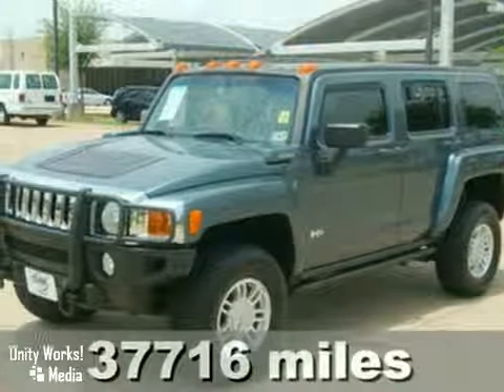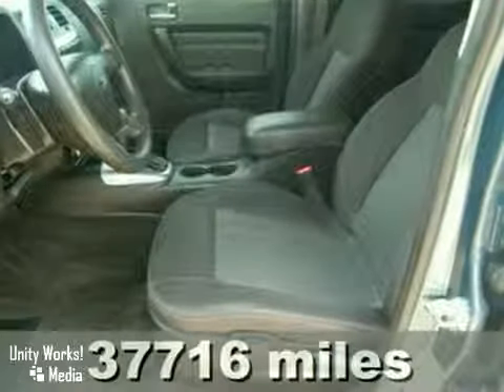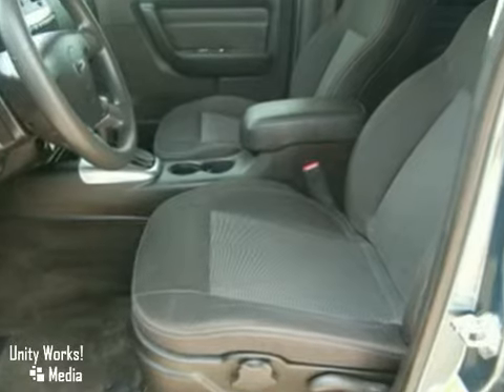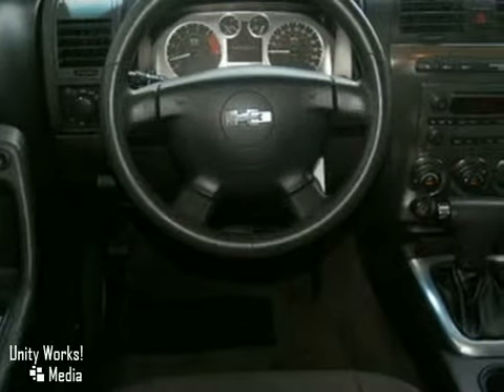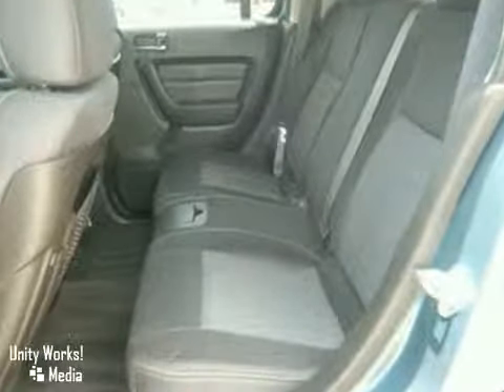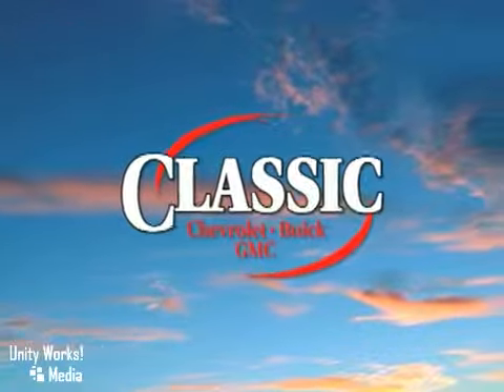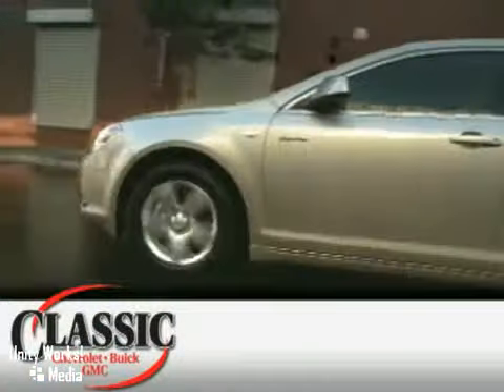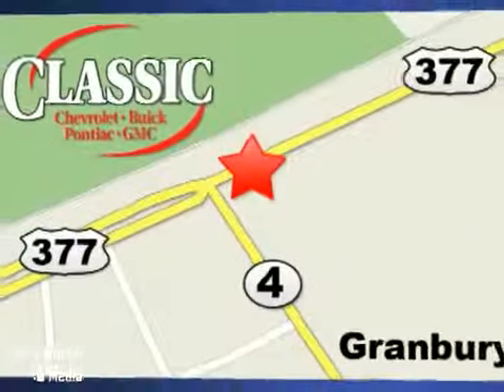2007 Hummer H3 #159101 in Dallas Fort Worth Granbury, TX - SOLD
SOLD - If you are looking for real value on a great used car, Classic Chevrolet Granbury TX invites you to come in and test drive this 2007 Hummer H3, stock# 159101. We are conveniently located near Dallas Fort Worth Granbury, TX and known for our great selection, reliability and quality. Come take a look at this 2007 Hummer H3 today.

Classic Chevrolet Granbury TX
1909 E Hwy 377
Dallas Fort Worth Granbury TX, video